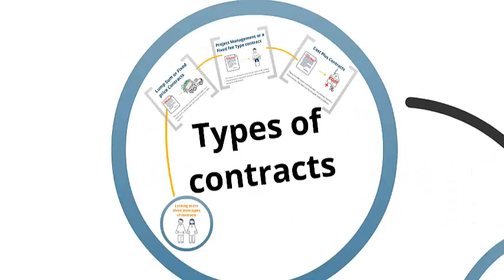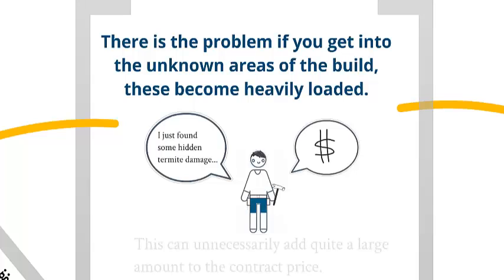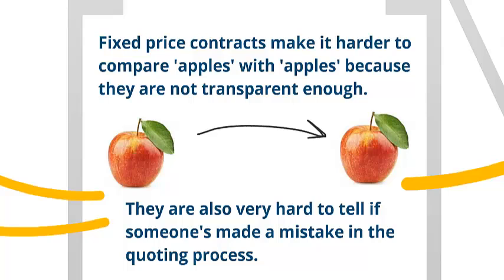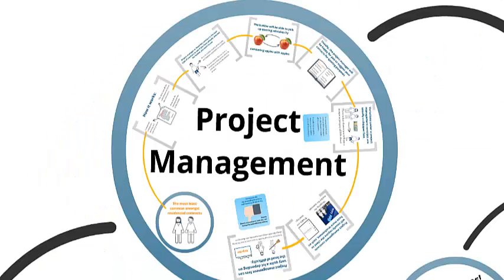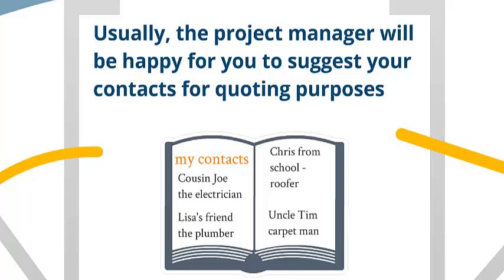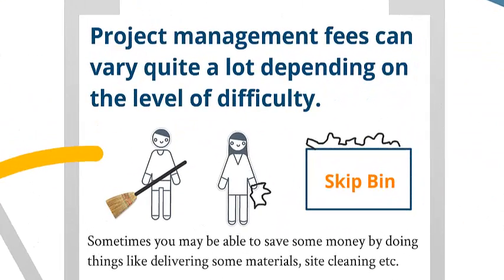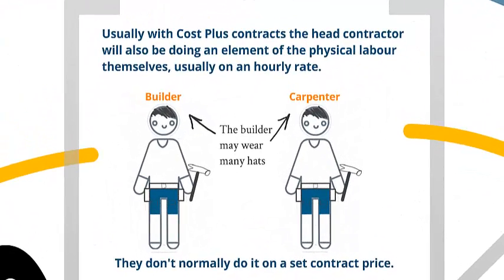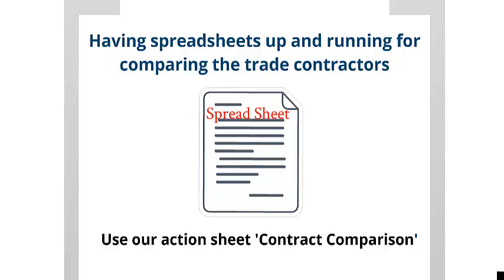Renovation System Module Four- Contracts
Sample module from the SPRINT Renovation Course - systemematic process to go about a home renovation.